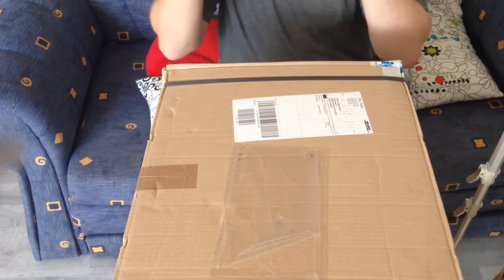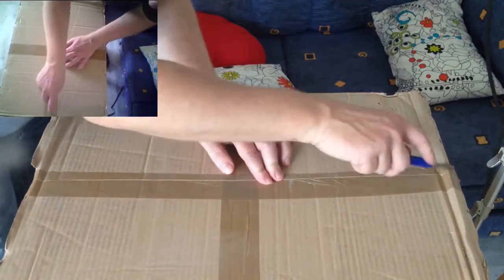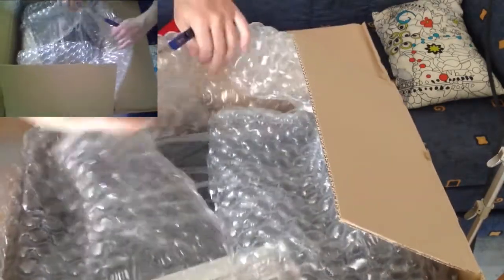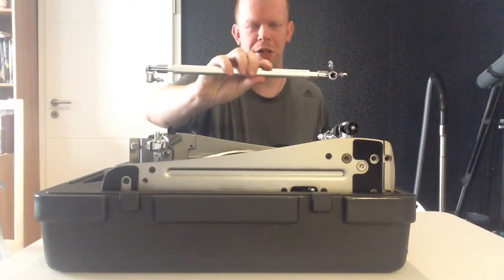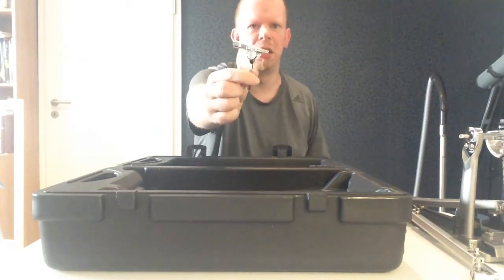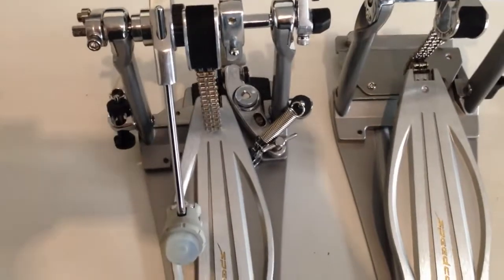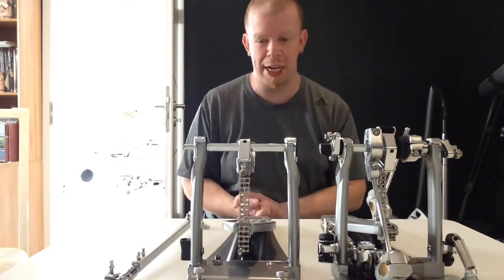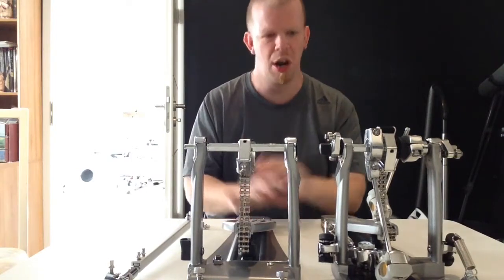UnboxTime- Tama Speed Cobra 910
I got this wonderfull Pedal today and i unbox it

I am sorry for the bad camera qualities. hopefully i can buy siome new cameras soon